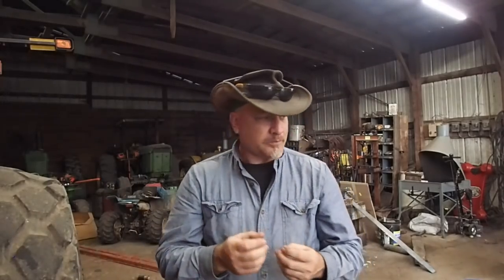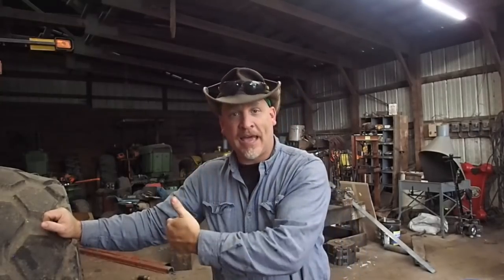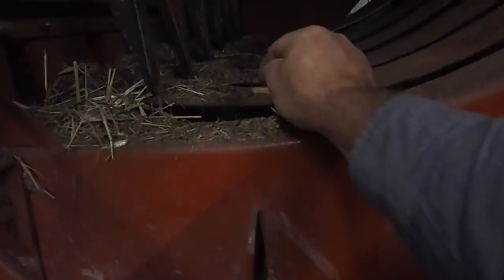Watch! Listen! Learn!!!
This video is about Watch! Listen! Learn!!! please pay attention and enjoy what your watching or just dont watch...